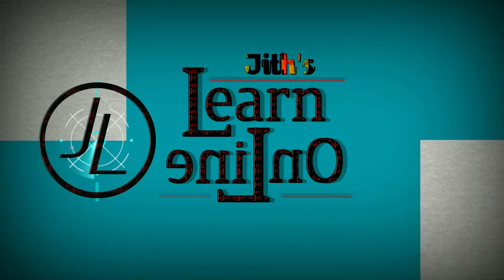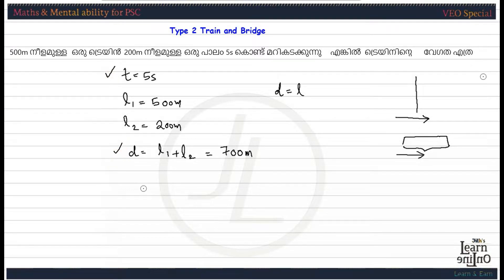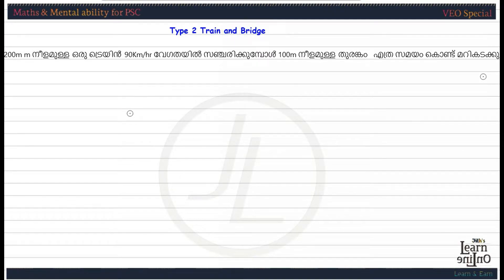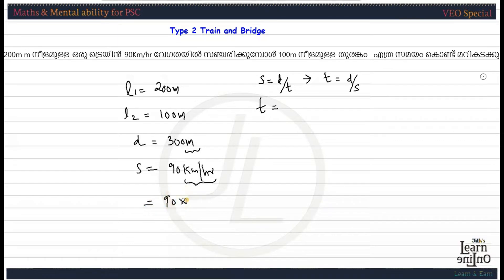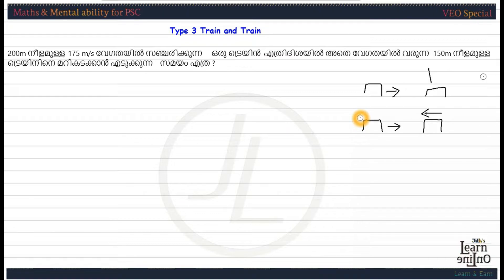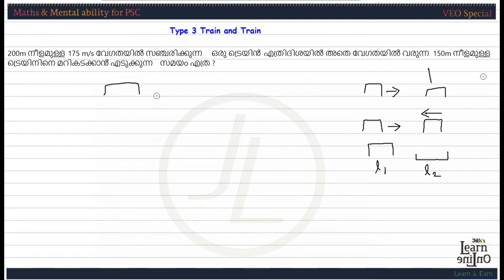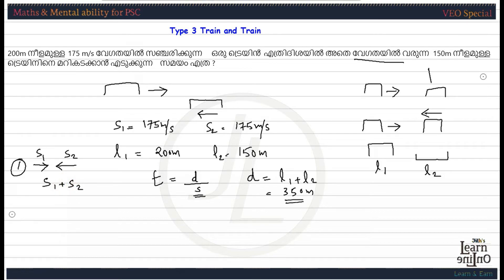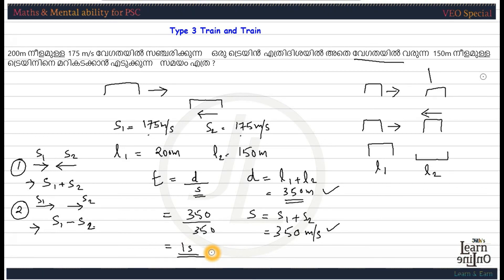Train Problems in PSC | PSC Preliminary Maths | Type 2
This is the 2nd part of Train crossing problems in PSC. Here two more types of questions from the topic is discussed. 1st type is already discussed in the 1st part of the video. If you watch these all types you can make it sure to score from the train related problems in PSC exams.

Other classes from the channel

Credits to the animations which I used in this video.